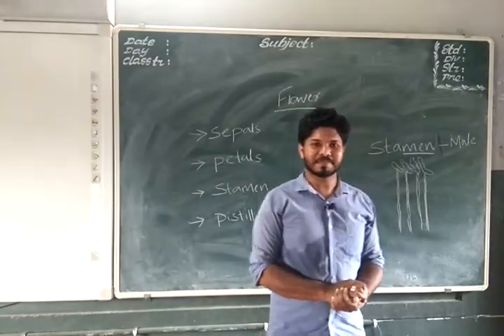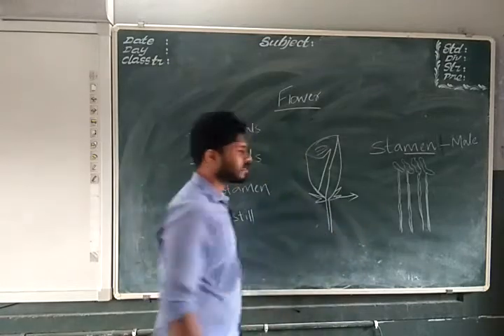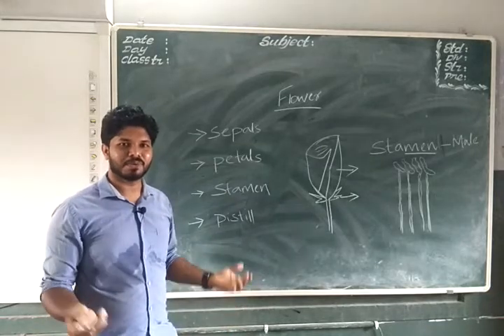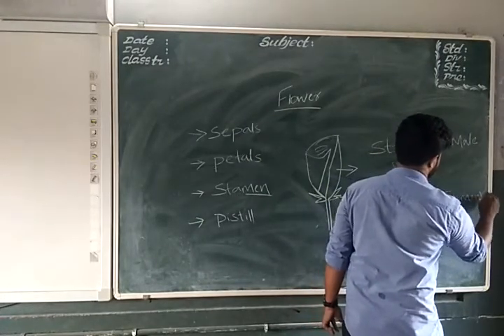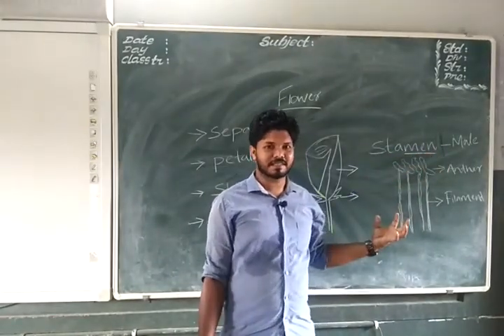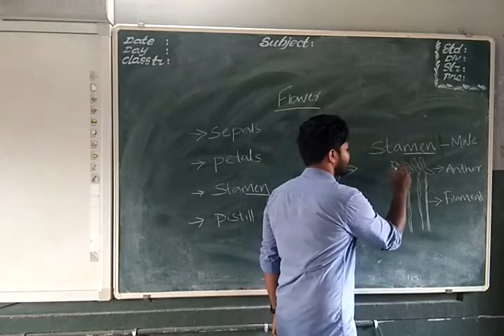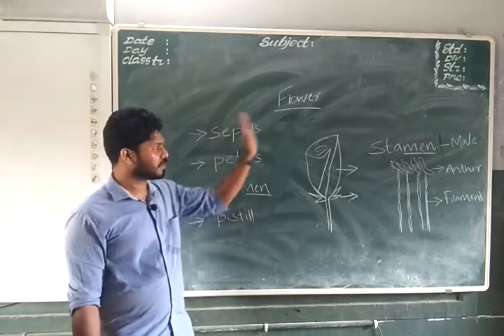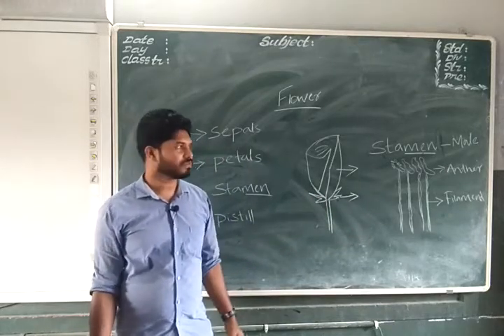Class 6 Getting to know plants part 6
Stamen